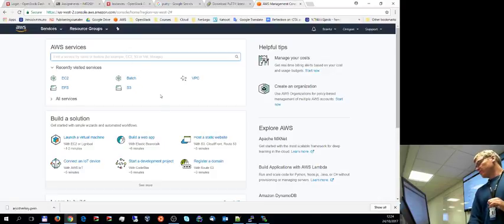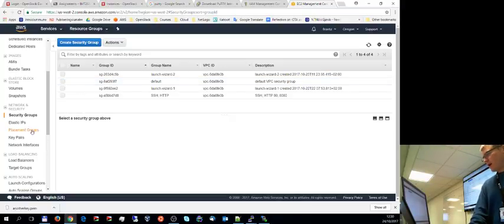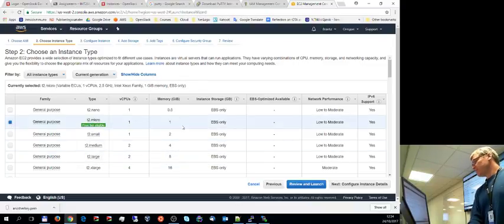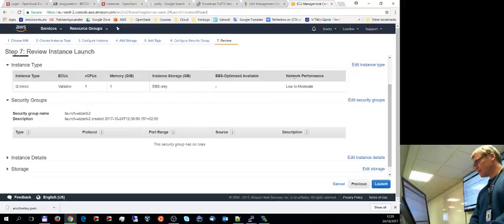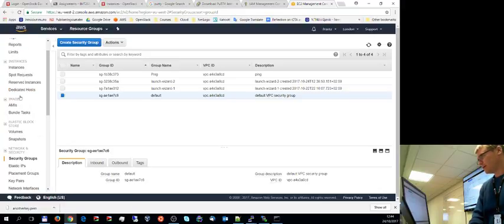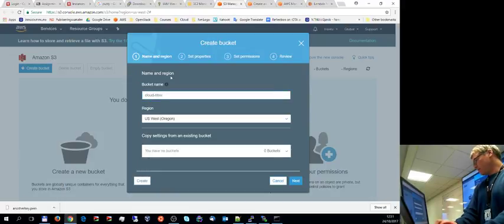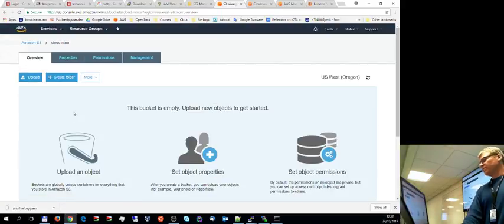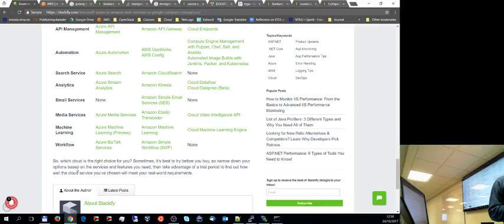IMT2681 - Cloud Computing: Introduction to IaaS (OpenStack ctd.)